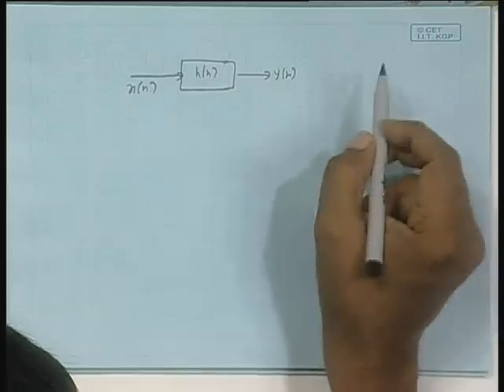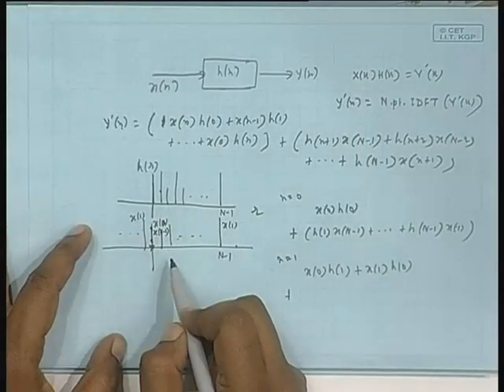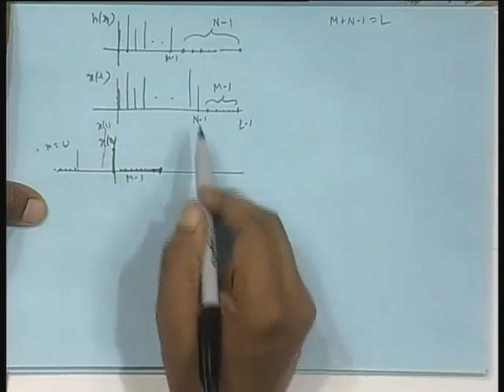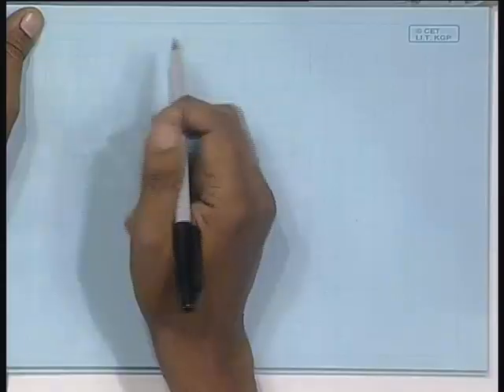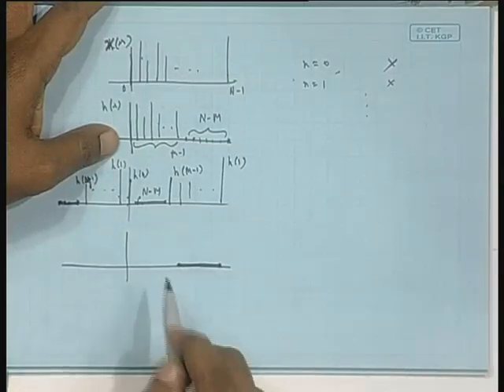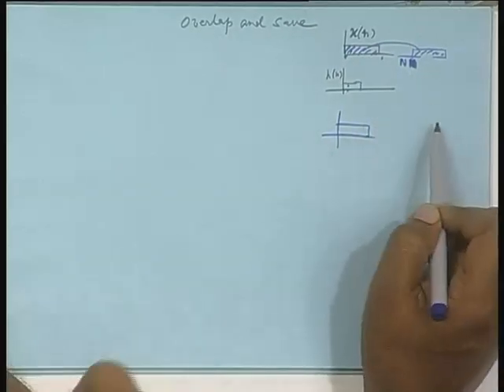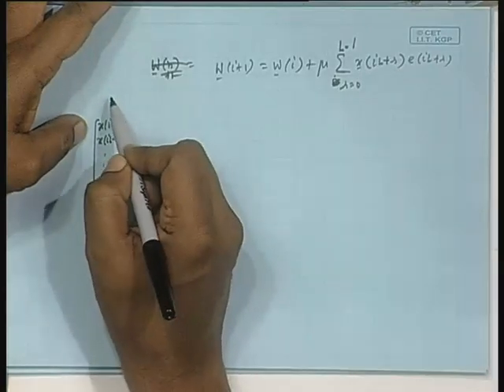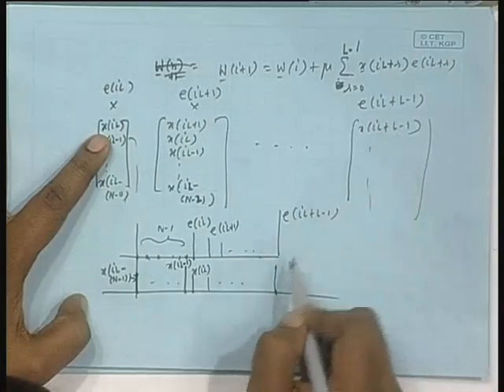Lecture - 15 Fast Implementation of Block LMS Algorithm